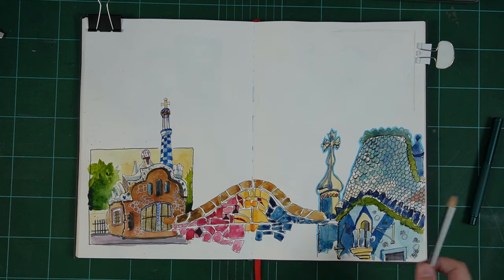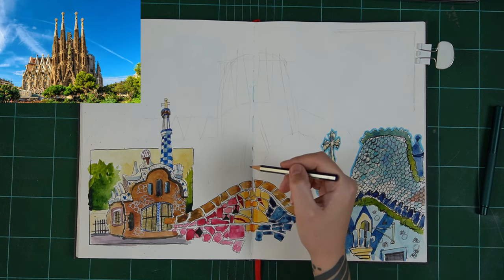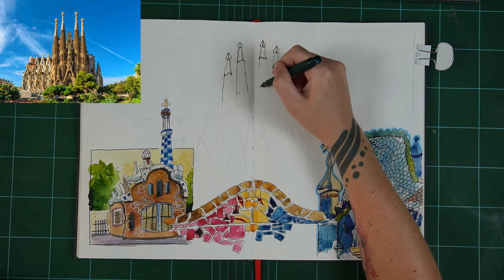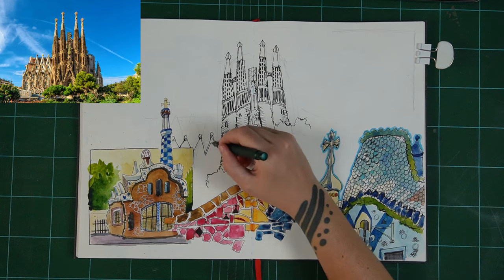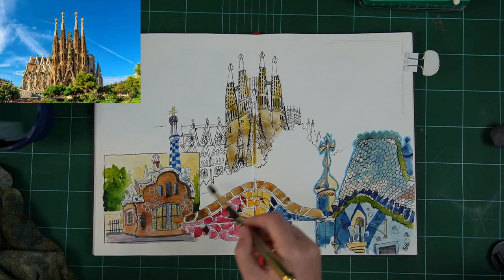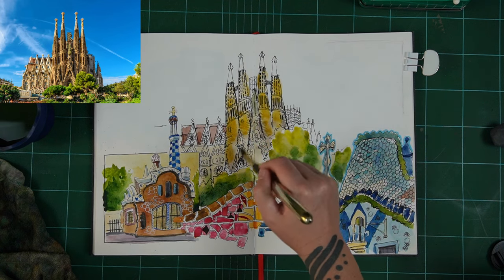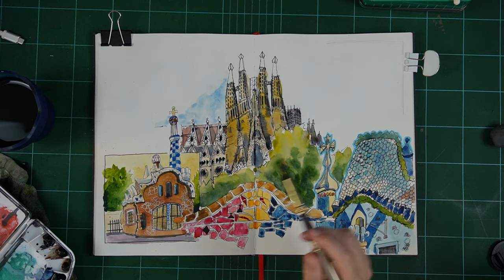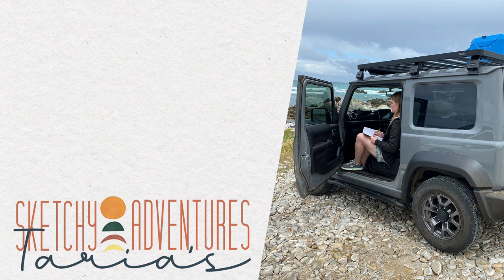Build a Sketchbook Spread (ep.4) // Loose Ink & Watercolour Sketching for Beginners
The moment we have all been waiting for! In this episode I added the Sagrada Familia to my sketchbook spread, slap bang in the middle. As Gaudi's most famous (and still unfinished) project, I thought it was only right it took centre stage. In this video, I show you how you can sketch a complicated building like this quickly and loosely in ink & watercolour, while still retaining its recognisability.
If you want to follow along, you can find the reference photos

🙌 My book, The Beginners Guide to Urban Sketching, is OUT NOW!

✌️ FREE Guides
Practical Beginners Guide to Urban Sketching: